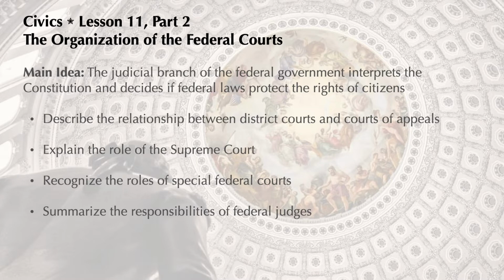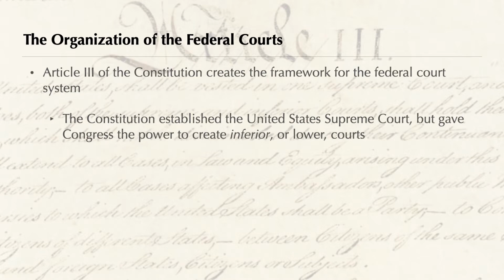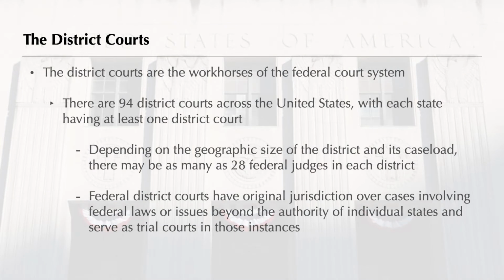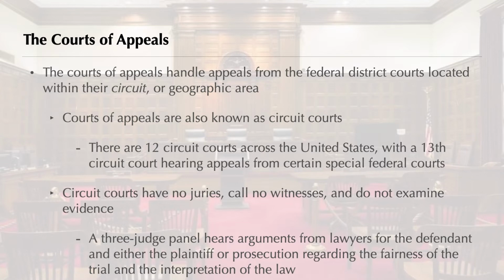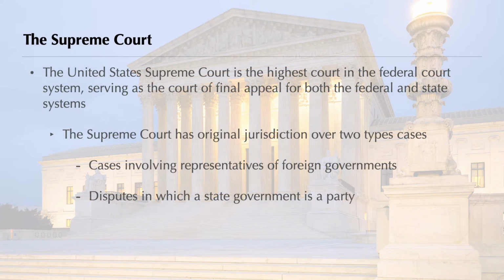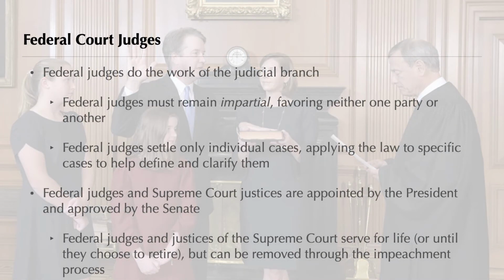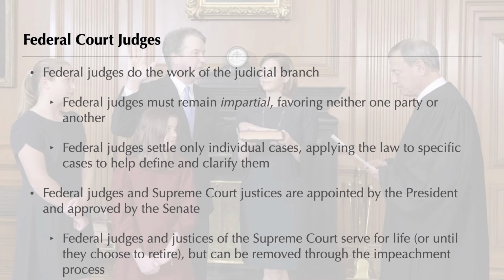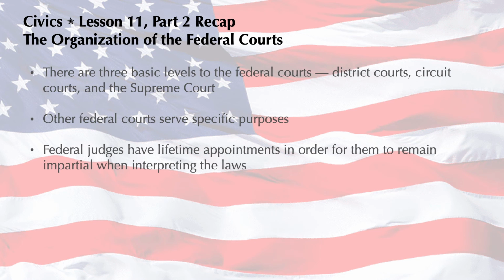Civics ✮ Lesson 10, Part 2 ✮ The Organization of the Federal Courts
● C - 3.1.3 - Identify and describe the purposes, organization, powers, processes, and appointment or election of the judicial branch as enumerated in Article III of the Constitution and as established in _Marbury v. Madison_.
 ● C - 3.1.5 - Analyze the various levels and responsibilities in the federal and state judicial systems and explain the relationships among them.